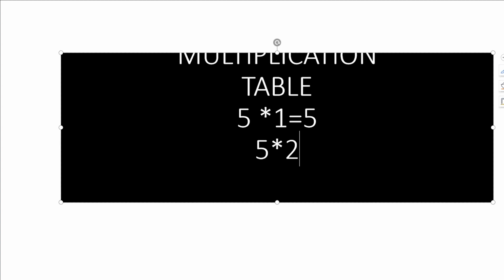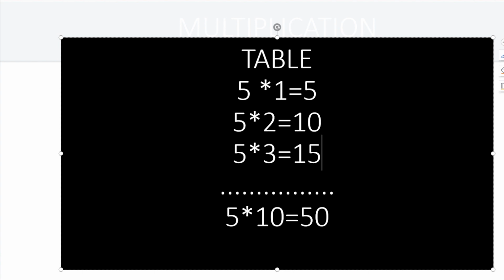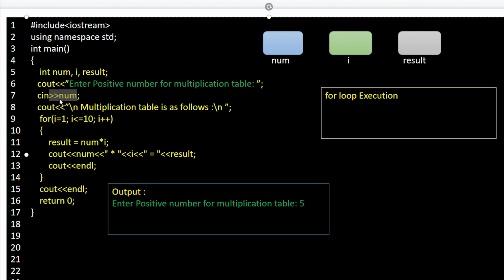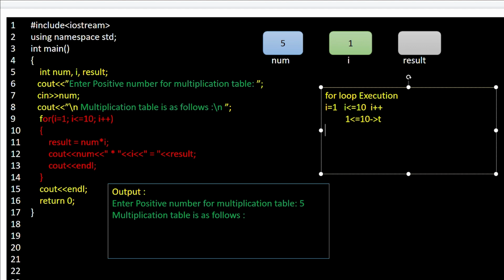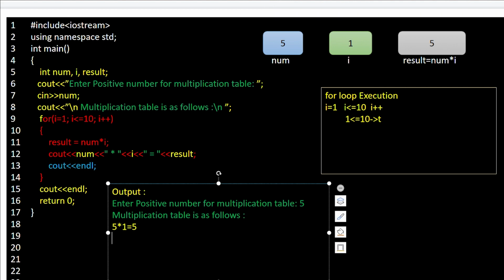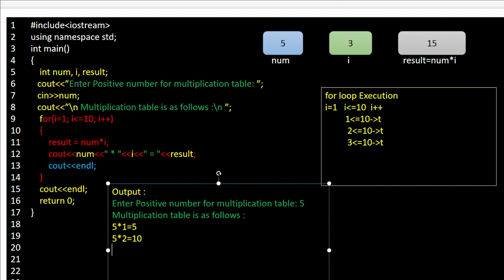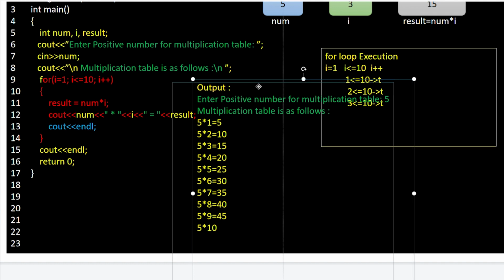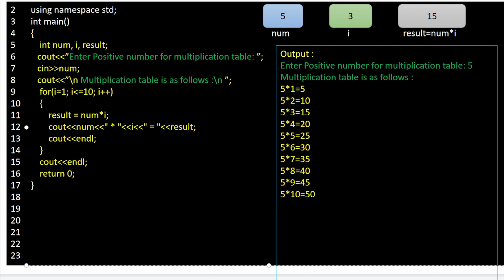multiplication table program in c++ using for loop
To print multiplication table :
5*1=5
5*2=10
5*3=15
5*4=20
5*5=25
5*6=30
5*7=35
5*8=40
5*9=45
5*10=50
If you want to design a Calculator you can use this logic for calculation .